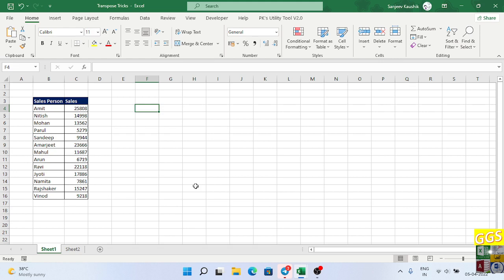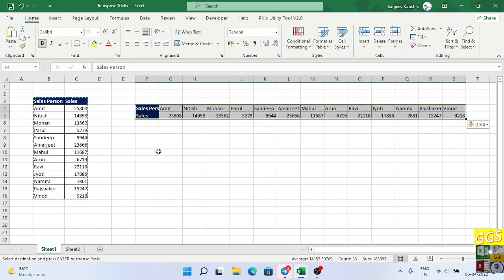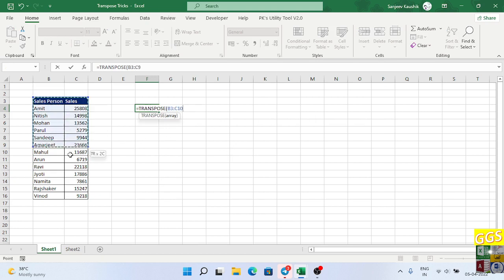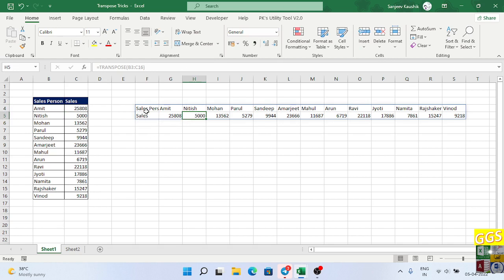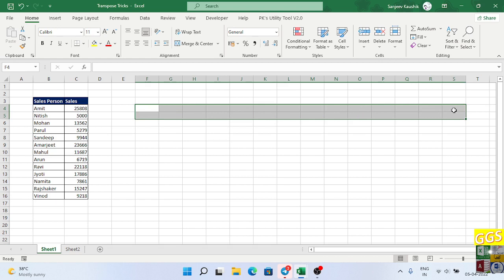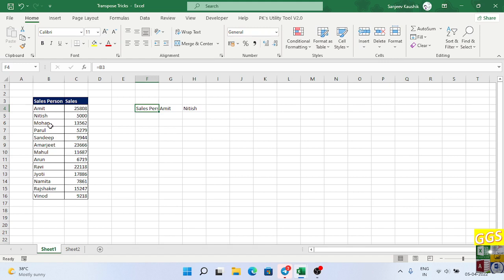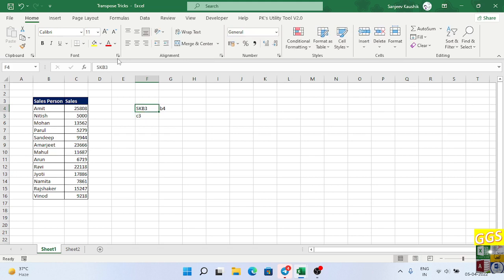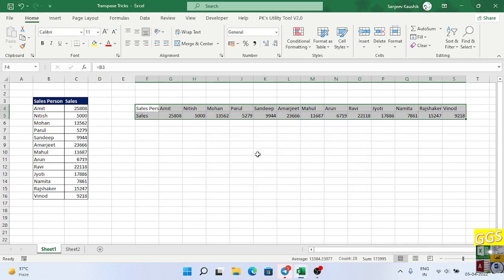Uses and Technics of Transpose in 3 Methods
By Excel Expert Sanjeev kaushik